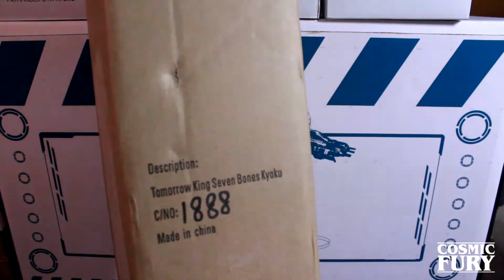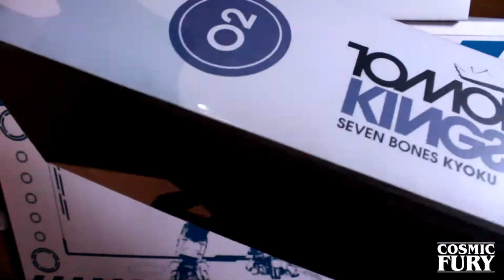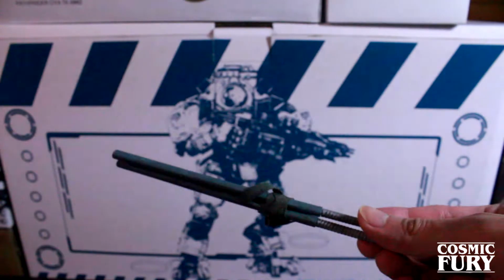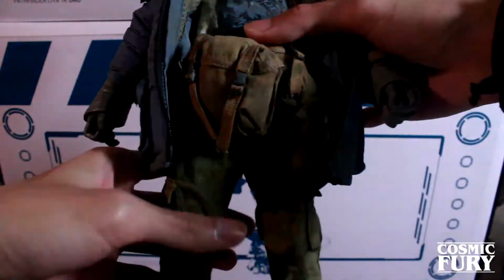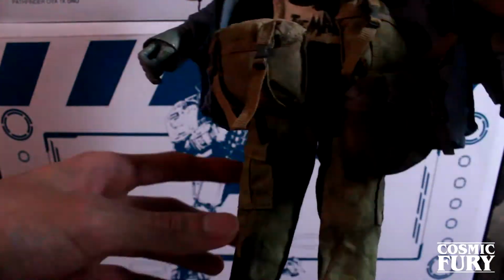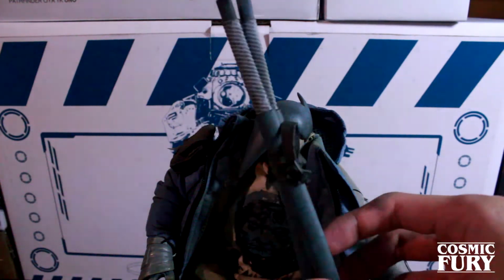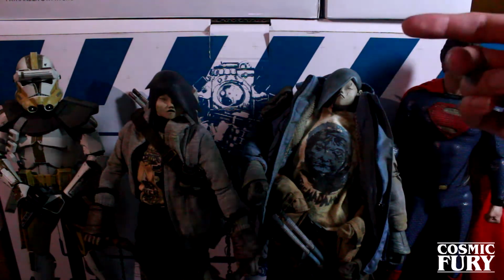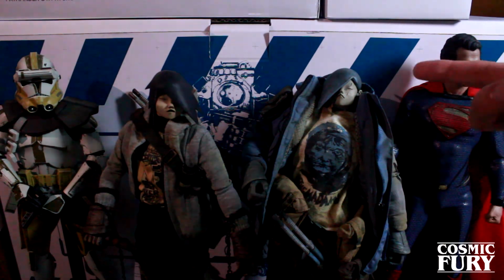Cosmic Fury - Figures & Collectibles Review - 012 - Kyoku (Tomorrow Kings) - 1/6 Scale (ThreeA)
Figure - Kyoku
Series - Tomorrow Kings
Scale - 1/6
Company - ThreeA

Reviewer - Wan

* Kyoku is the second Seven Bones character in the Popbot Universe. He is the fifth Oyabun to be released in 1/6th scale and the fourth figure to be released in the TK Classics series. *